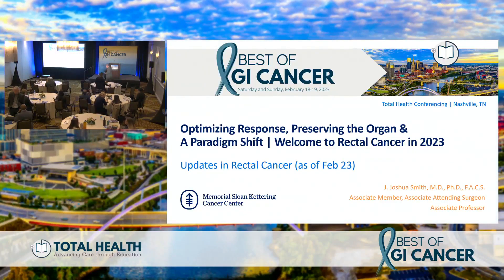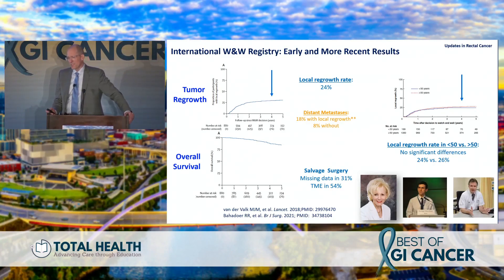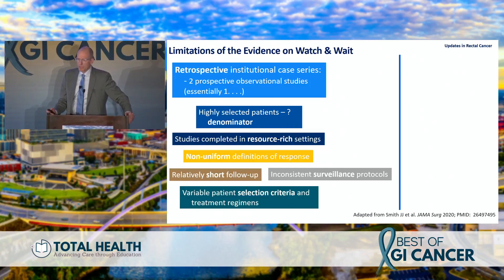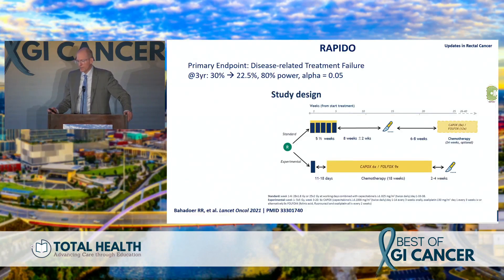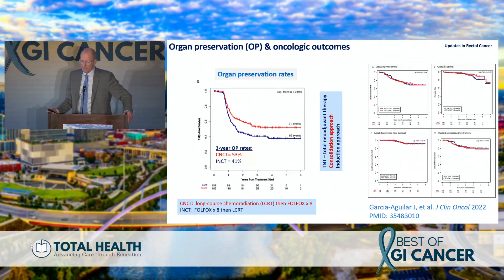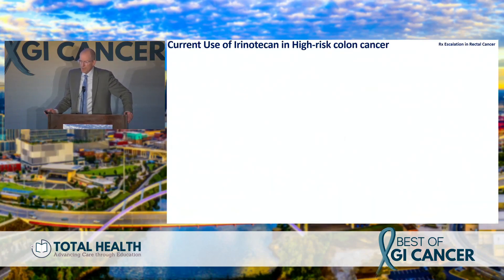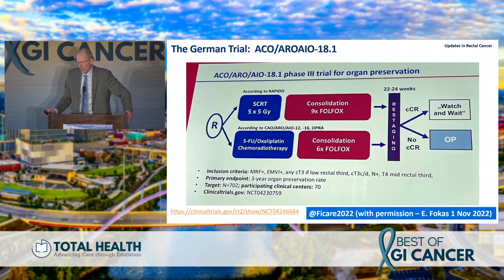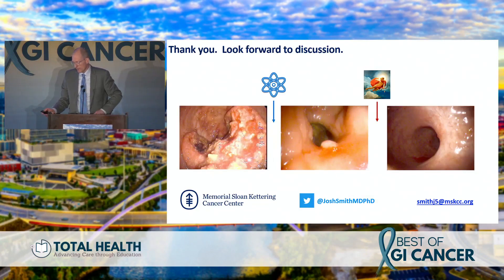Updates Rectal Cancer | 2023 Best of GI Cancer Conference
In this session, Dr Josh Smith from Memorial Sloan Kettering Cancer Center provides an update on rectal cancers from the major meetings last year.